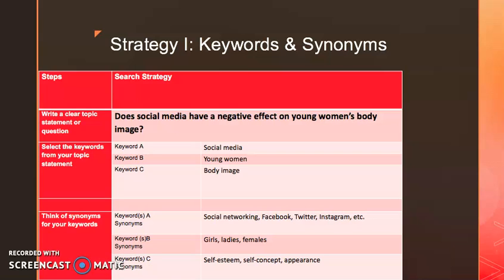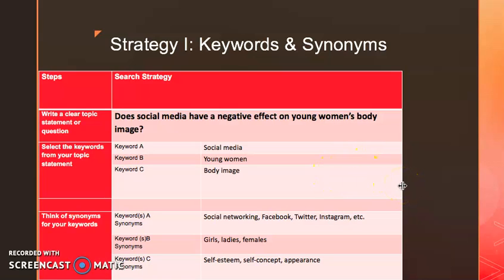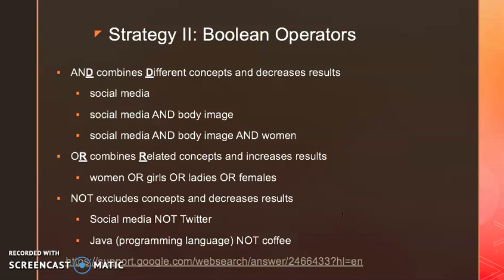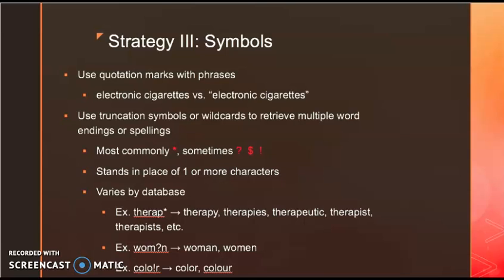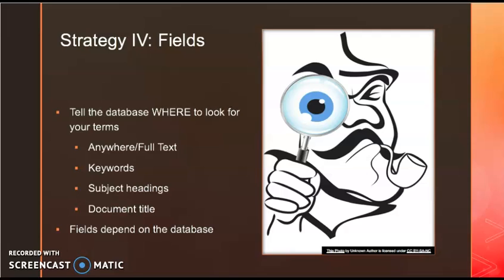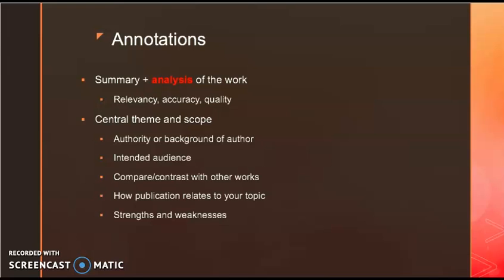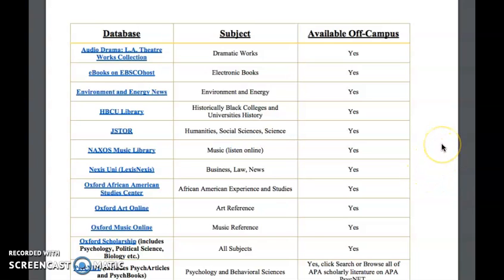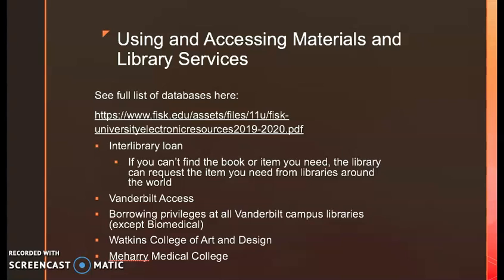Research with the Franklin Library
This video will take you through examples of conducting research.  You will learn different strategies for searching databases, about citations and annotations and how to access/use databases that Fisk subscribes to!